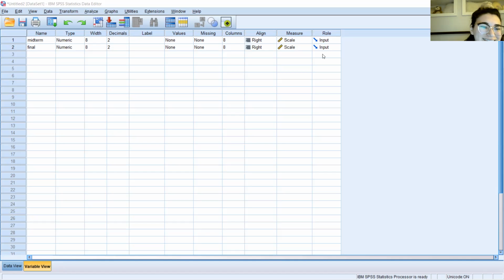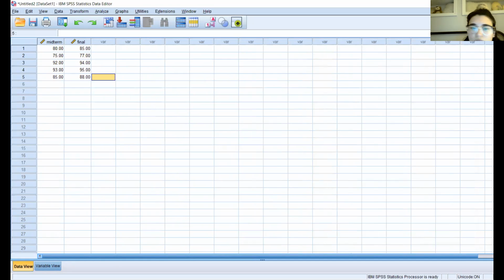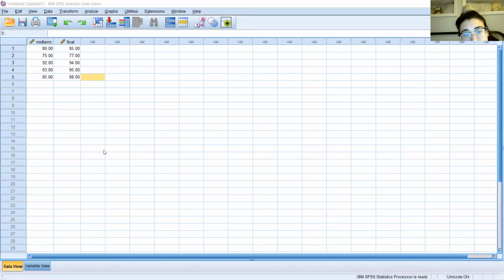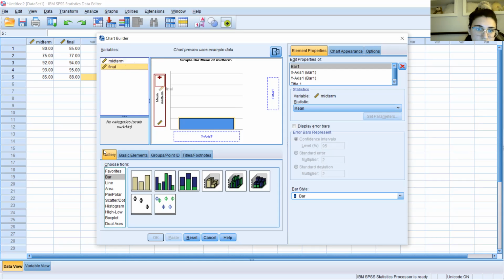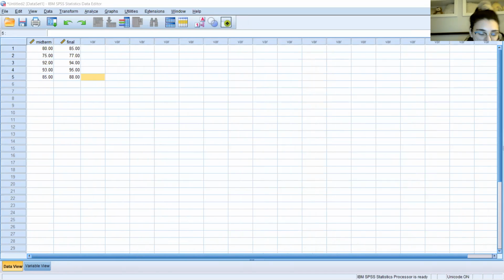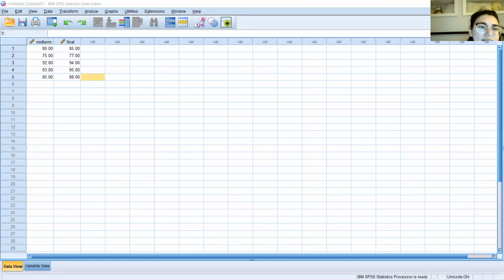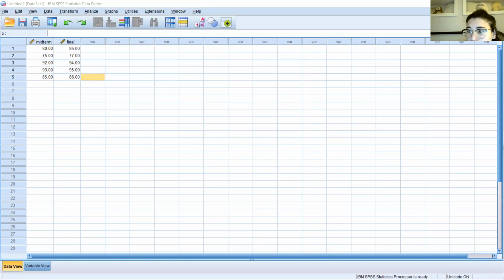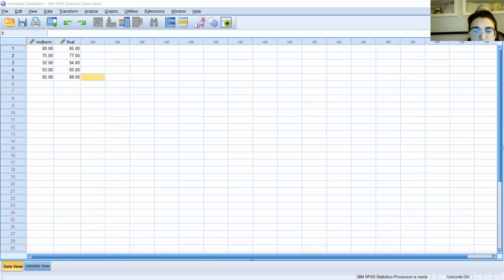SPSS Paired Samples T-Test Example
Statistics in Behavioral Science
Dr. Shapiro confirmed all these answers are correct.  Follow this example when doing a paired samples T-test.
1a. Ho: Mu m = Mu f
Ha: Mu m =/= Mu f
b. mean of midterm = 85
mean of final = 87
c. reject the null
2a. Ho: Mu 10 = Mu 15
Ha: Mu 10 =/= Mu 15
b. mean of 10 = 106.6
mean of 15 = 107.6
c. fail to reject the null